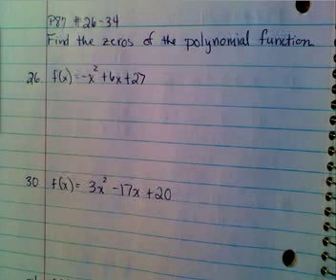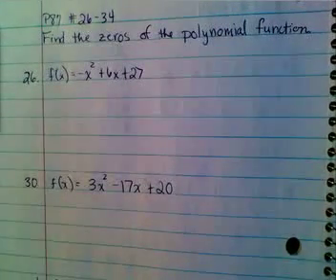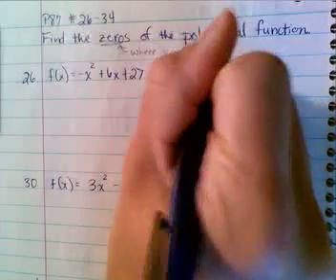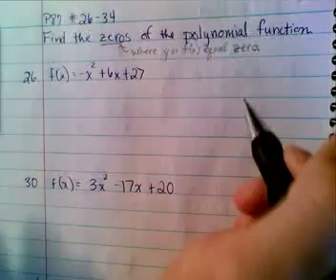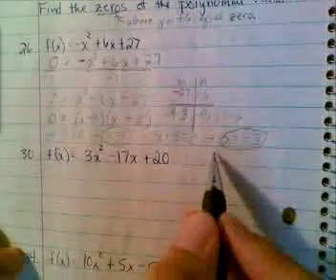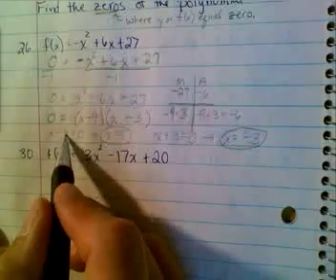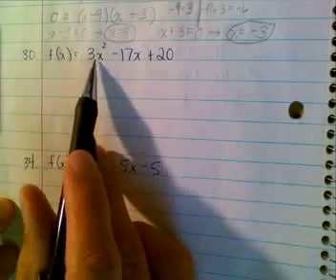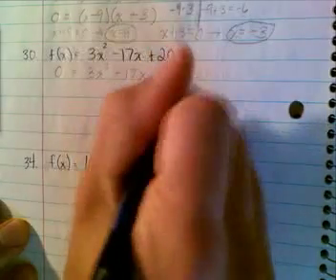math1p87#26 34part1 Solving Quadratics